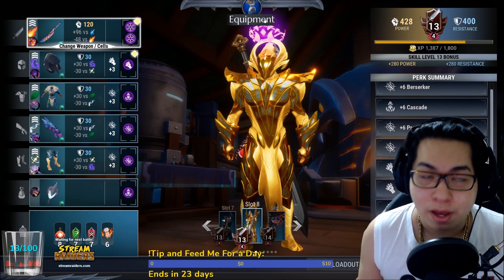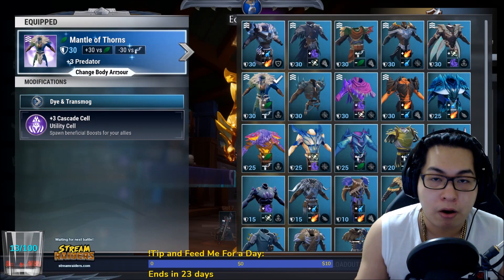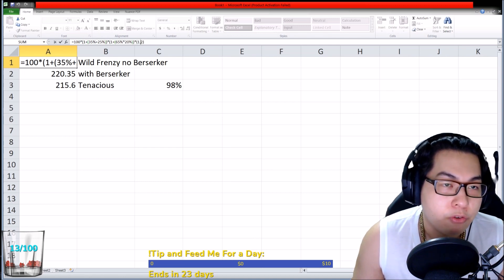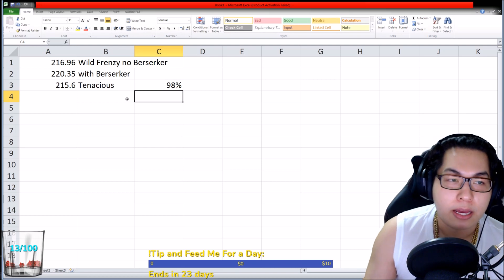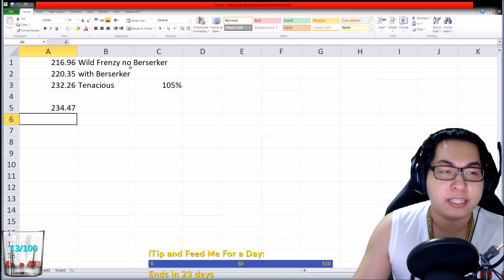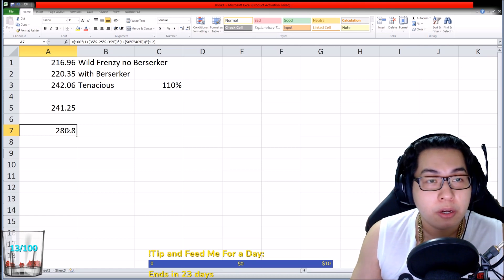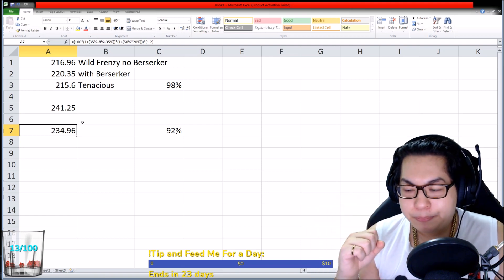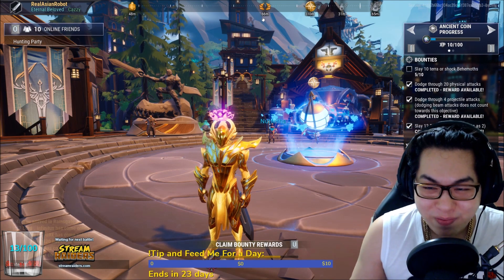Dauntless Reforged - Half Life vs Tenacious Builds - MATH EXPLAINED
Hi everyone,

A lot of folks have asked me why I don't use Half-Life builds anymore.

As someone who understands the math behind it all, it was very obvious to me that a Half-Life build would be extremely inefficient. However, I figure that the people need PROOF and so here it is in MATHEMATICAL form to help folks understand why even a FULLY STACKED Half-Life build, only barely ekes out more damage than a Tenacious build and only when they are set to the same crit rate.

This vid is VERY VERY MATH heavy so I'm sorry if you get bored. It's a long one but I promise it is informative!

If you enjoy my content and want to keep it coming, please consider dropping a tip as it is my income for now: